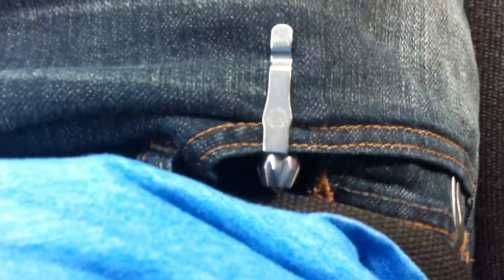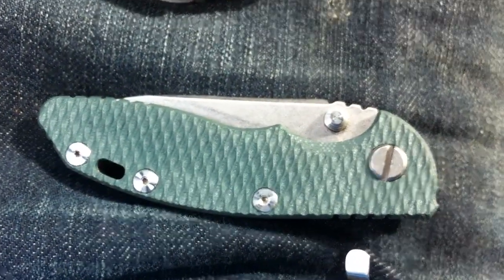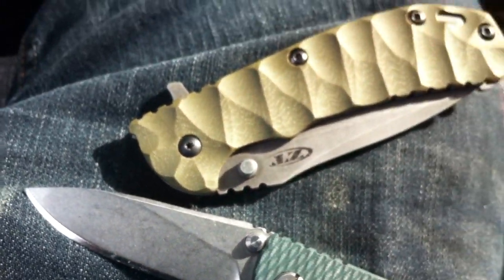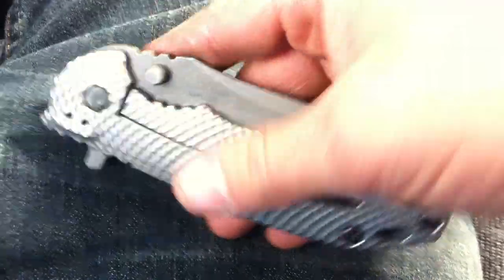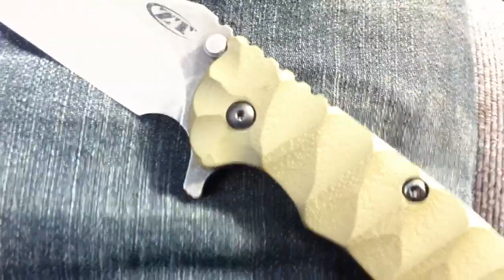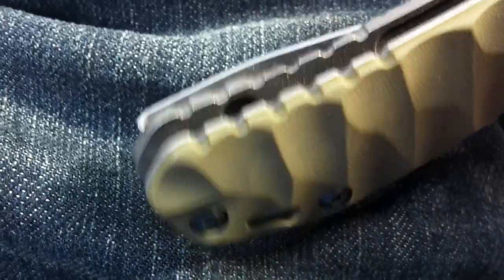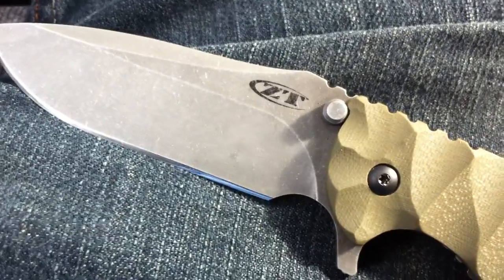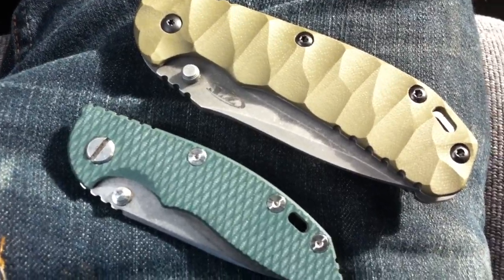Quick EDC check, and a little better video on the Strider green 560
Quick EDC check, and a little better video on the Strider green 560, going to break out the cannon camera. Can't take this blown out video any more! :(

-Randy